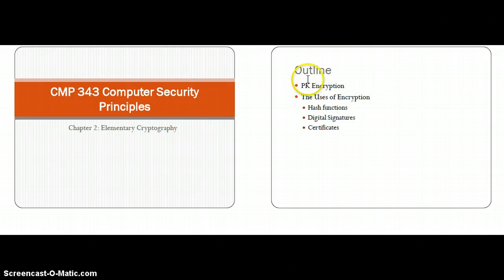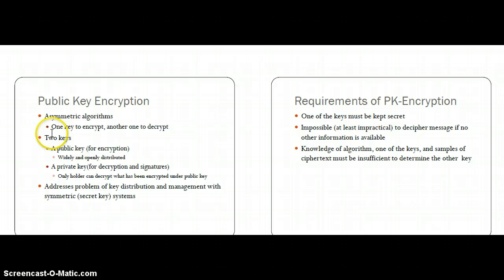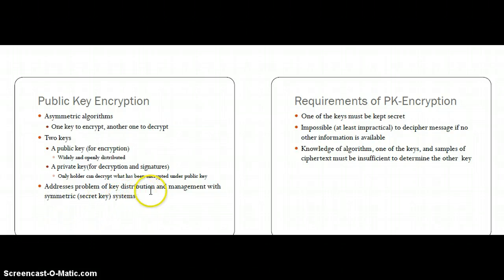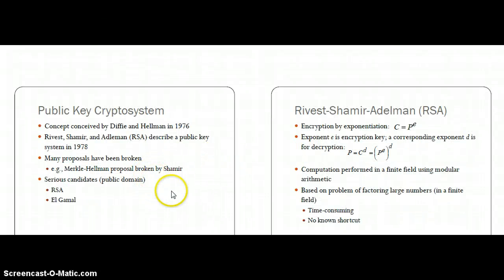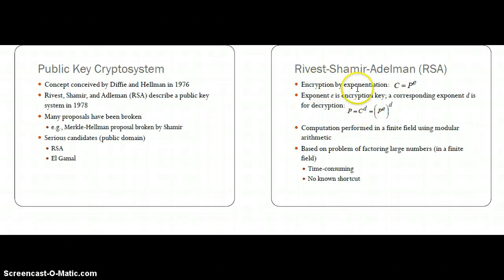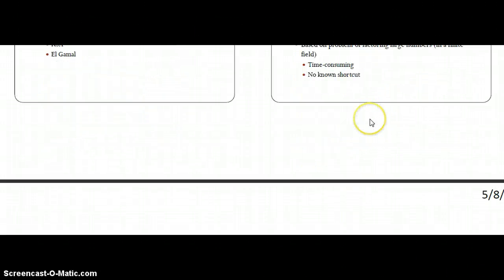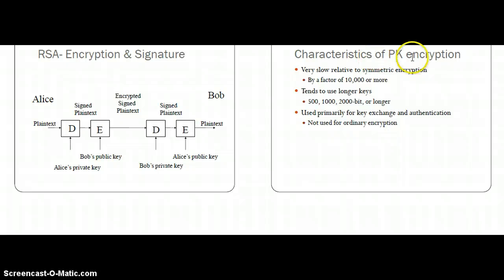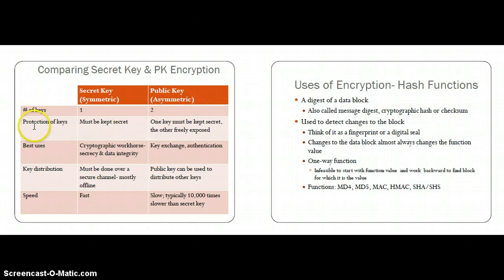Chapter 2 343